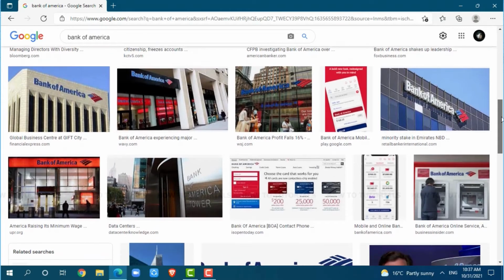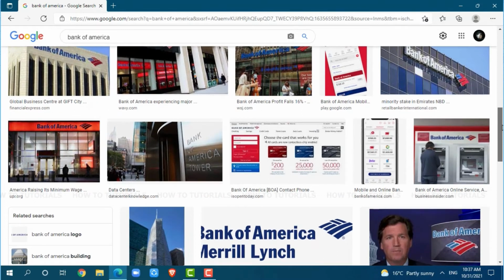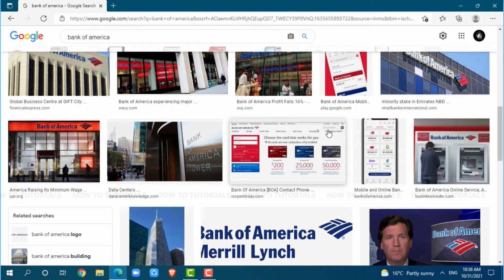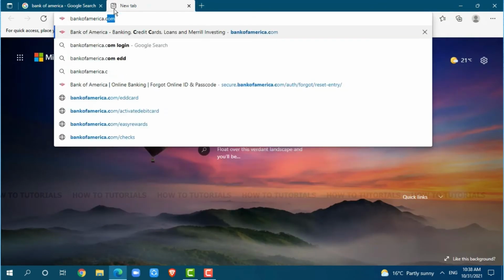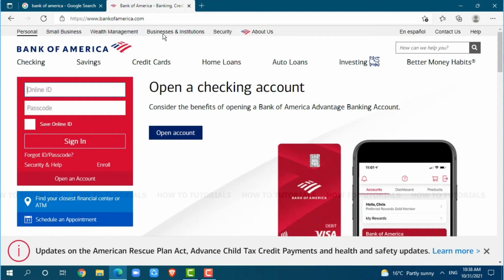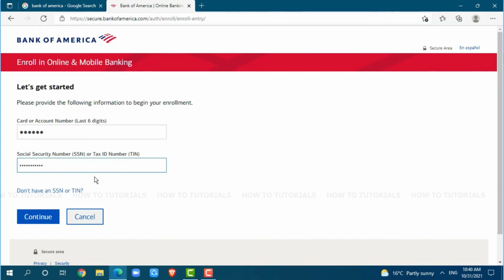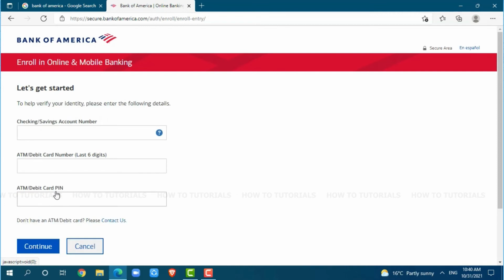How To Sign Up Bank Of America Online Banking Account 2021 | Create Bank Of America Online Account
"How To Sign Up Bank Of America Online Banking Account 2021 | Create Bank Of America Online Account | bankofamerica.com Enroll, Register" - A Video Guide by How To Tutorials.

Bank of America is one of the world's largest financial institutions, serving individuals, small- and middle-market businesses and large corporations with a full range of banking and other financial products and services.
Get a new register to the banking account of Bank Of America.This video will guide you the process to sign up for a Bank Of America.